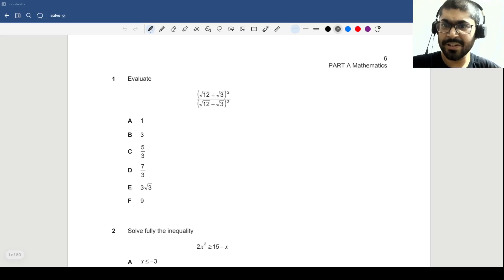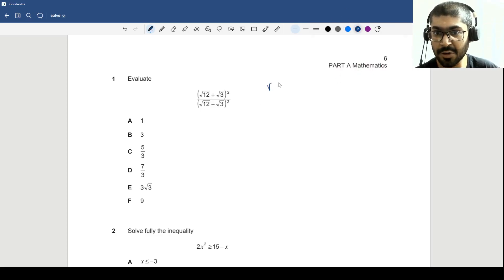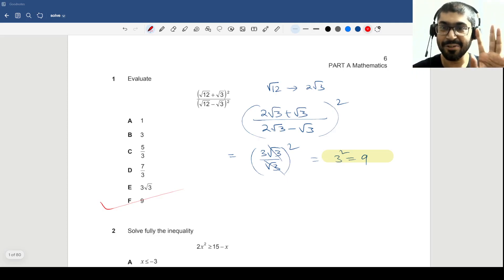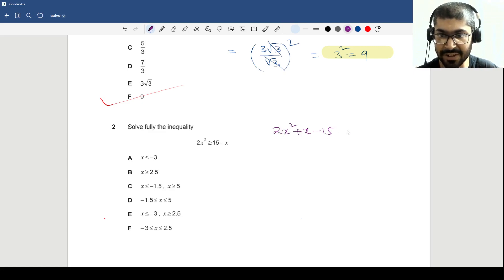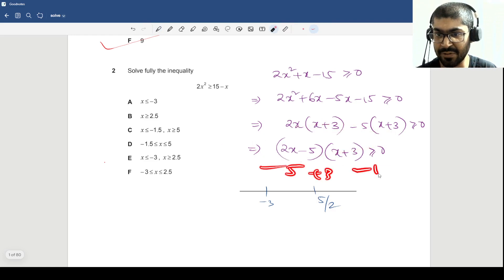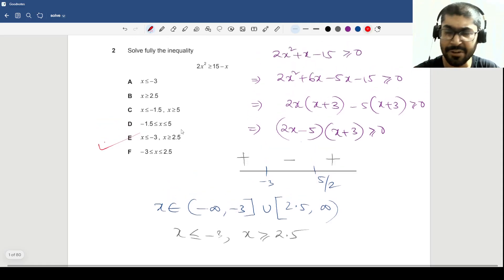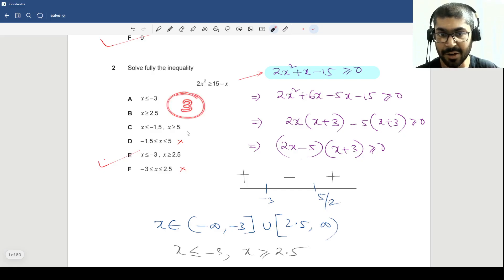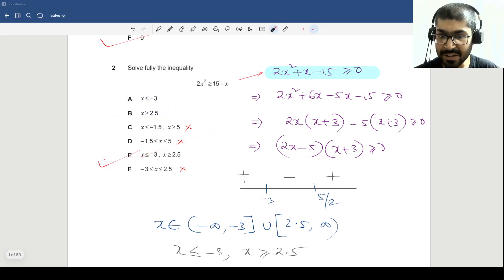ESAT Math Prep | 2017 Paper 1 Q1–Q2 Algebra (Step‑by‑Step Solution)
🔎 In this video, I break down step‑by‑step solutions to practice problems from the 2017 NSAA Paper (very similar to ESAT-style questions ✅). These walkthroughs are here to help you master problem‑solving techniques and feel confident going into the Cambridge ESAT exam 🎓.

📘 Want more practice? Grab my ESAT Prep Books on Amazon!

👉 Maths Paper 1 — 500+ exam‑style questions, including 6 full mock tests

👉 Maths Paper 2 — 300+ exam‑style questions, including full mock tests

👉 Physics — 300+ exam‑style questions, including 4 full mock tests

👉 Chemistry — 370+ exam‑style questions, including 4 full mock tests

👉 Biology — 300+ exam‑style questions, including 4 full mock tests

Use this link:

📝 All books come with answers so you can learn by practising 💡.

💡 Pro Tip for Students:

Practice timed questions ⏱️
Review worked solutions 📖
Build exam confidence 💪